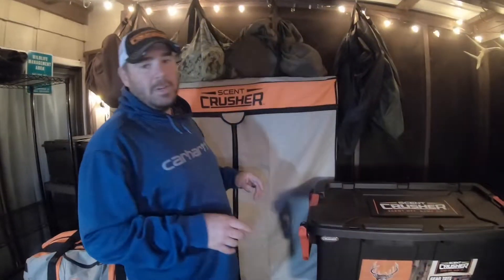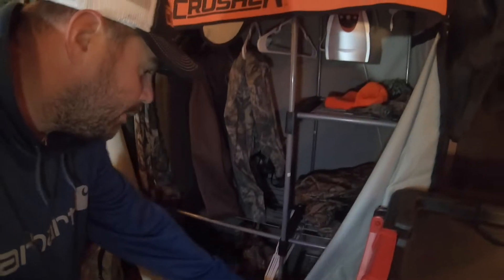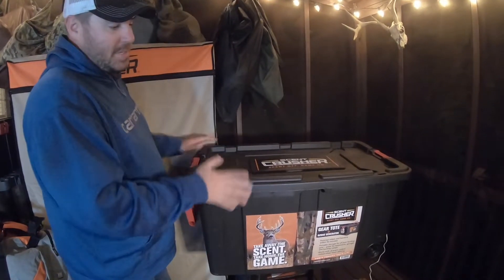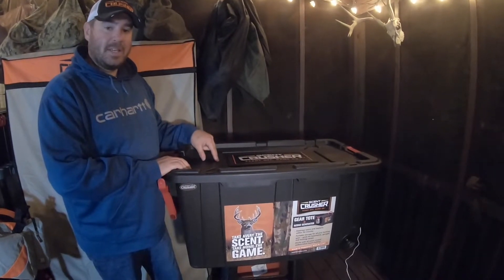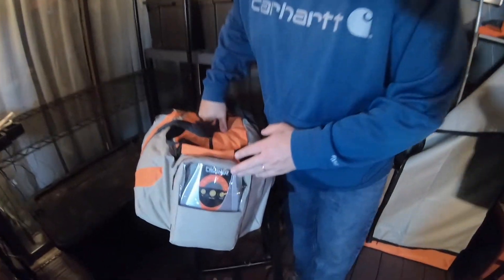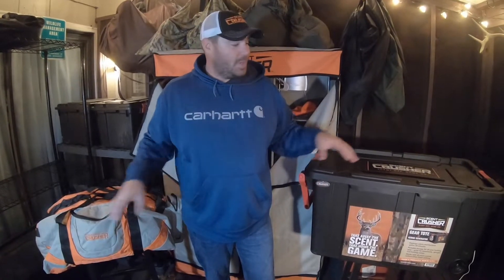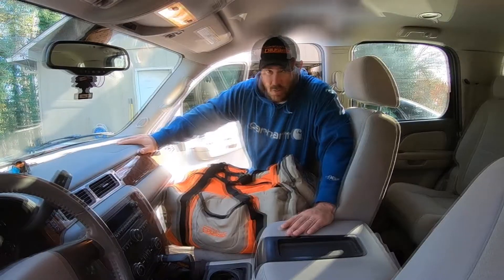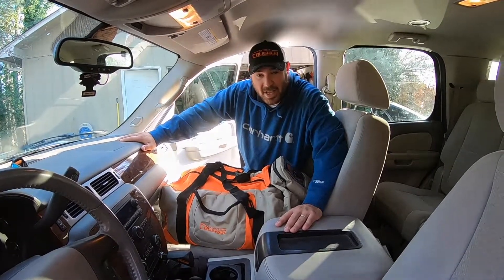Scent Crusher Hunter's Closet, Ozone Tote, Gear Bag and Go Max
Here is a review of Scent Crusher's Hunter's Closet, Ozone Tote, Gear Bag and Go Max. The use of Ozone in your scent decontamination process is critical